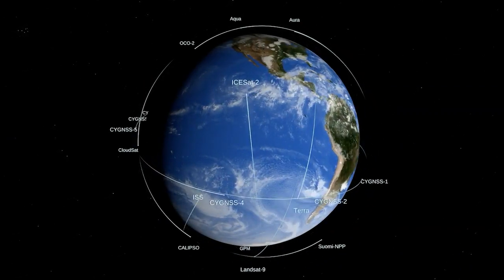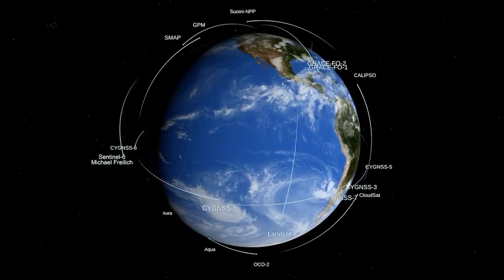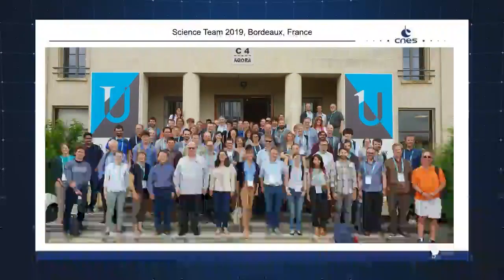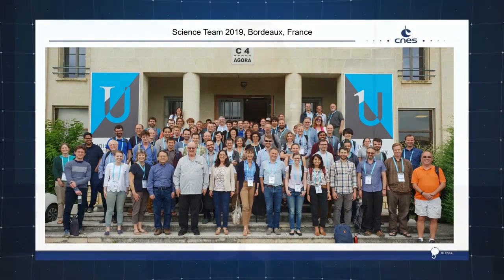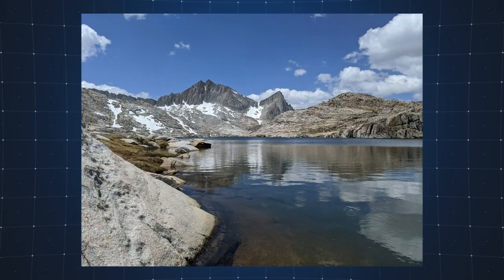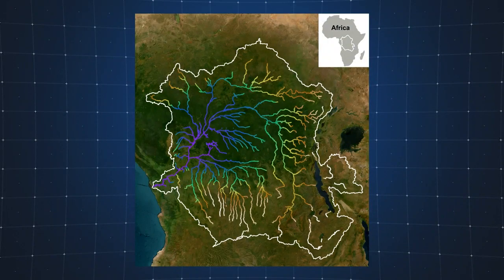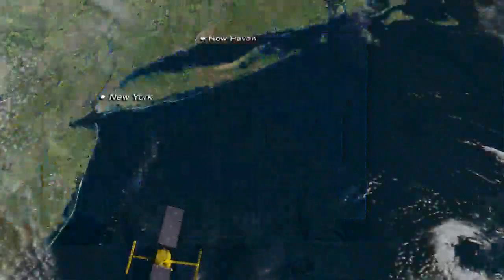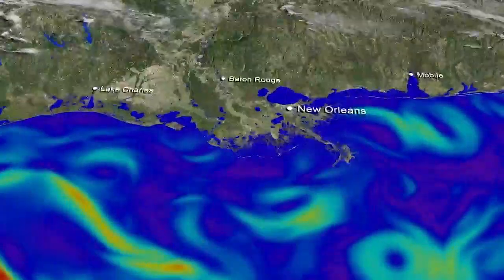SWOT Science Briefing | @BeautyOfTheUniverse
Mission managers and scientists discuss the Surface Water and Ocean Topography (SWOT) mission. A collaboration between NASA and the French space agency Centre National d’Études Spatiales (CNES), with contributions from the Canadian Space Agency (CSA) and the UK Space Agency, SWOT will be the first satellite to survey nearly all water on the Earth’s surface. | @BeautyOfTheUniverse